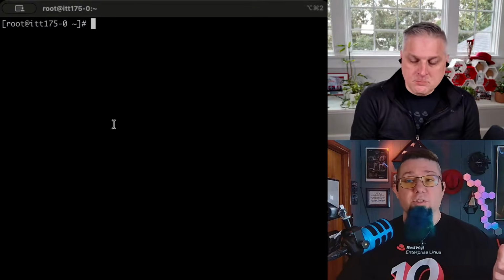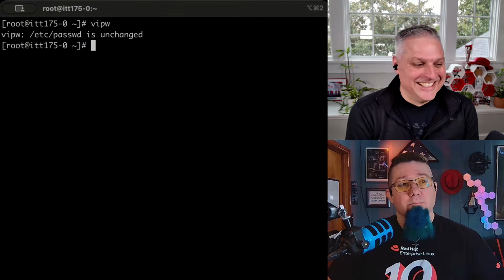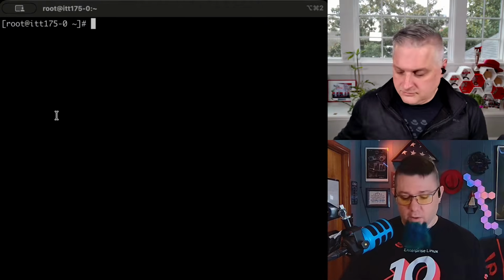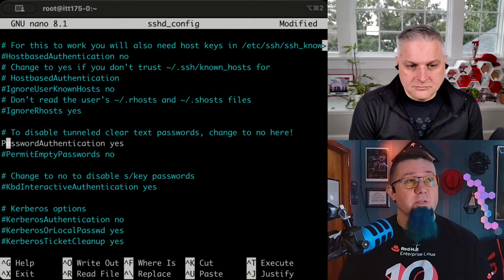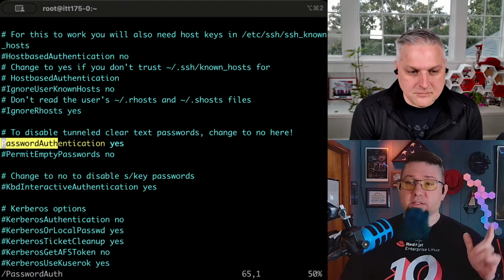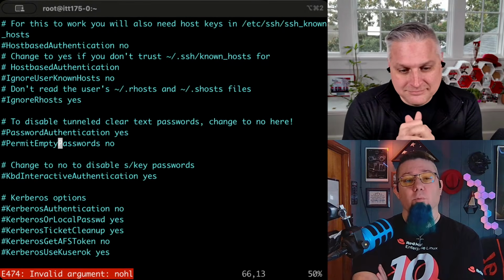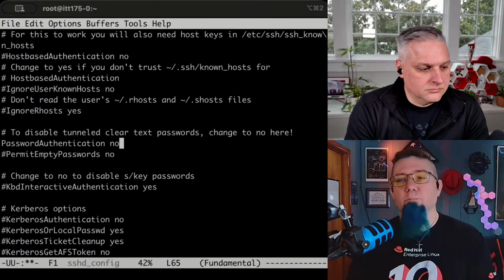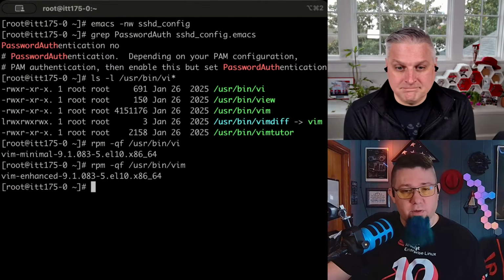Vi vs. vim vs. nano vs. emacs (part2) | Into the Terminal 175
Linux offers you a lot of choices, and users are passionate about which one is -right-.  One of the most hotly contested is which editor is BEST.  vi, vim, nano, or emacs?  In today's episode we'll be discussing some of the differences, some of the limitations, and when to choose an editor based on your needs.  And maybe we'll tell you the right one is Vim.